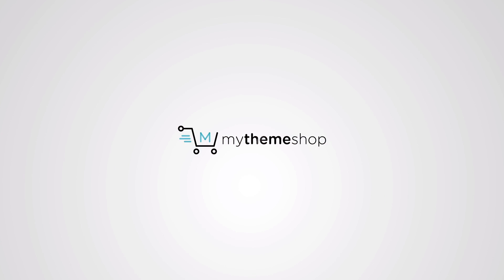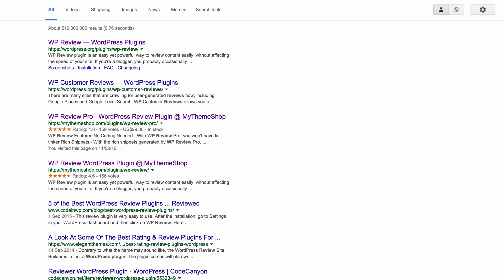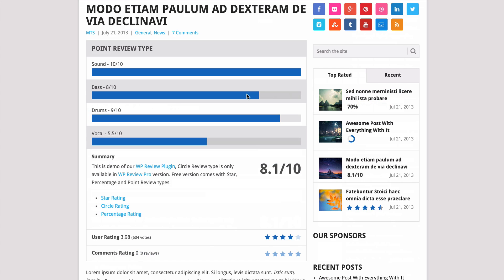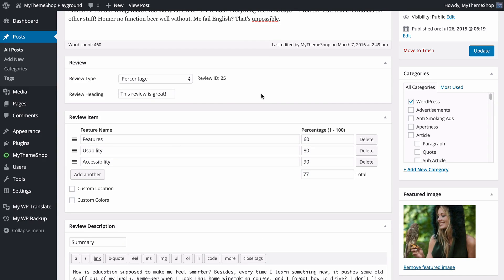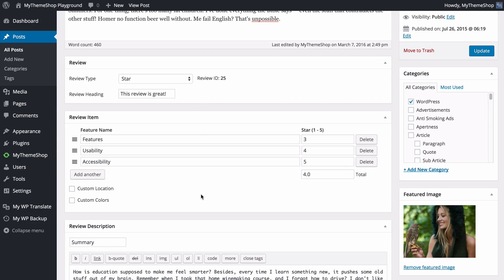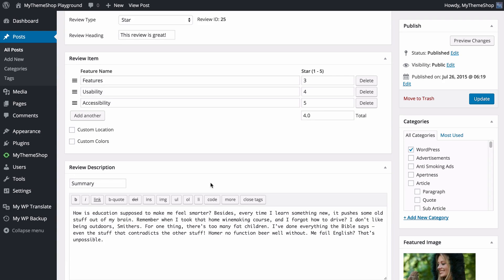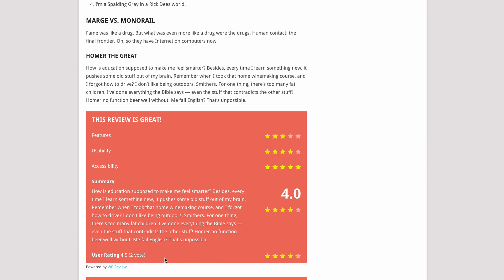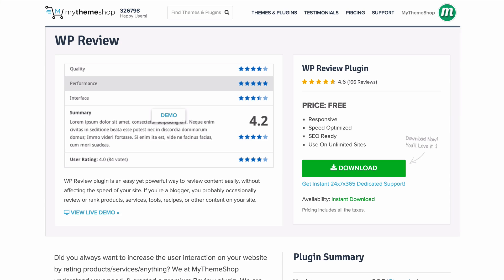WP Review Quick Introduction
WP Review WordPress plugin ) is an easy yet powerful way to review content easily, without affecting the speed of your site. If you're a blogger, you probably occasionally review or rank products, services, tools, recipes, or other content on your site.